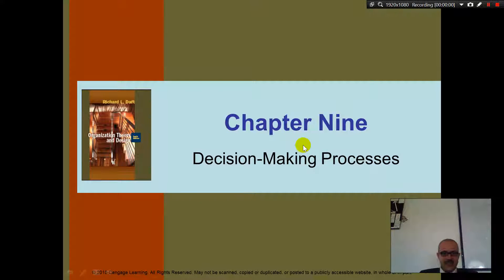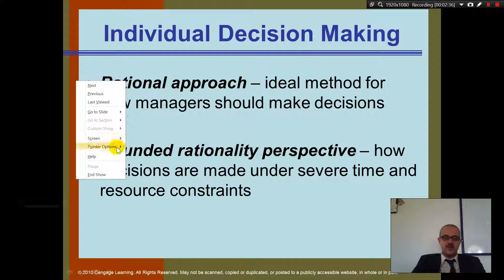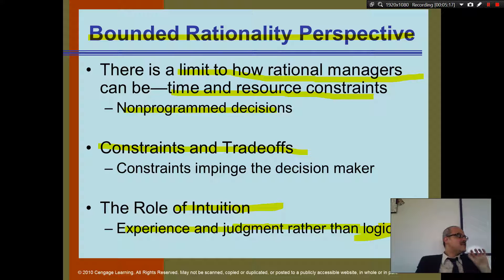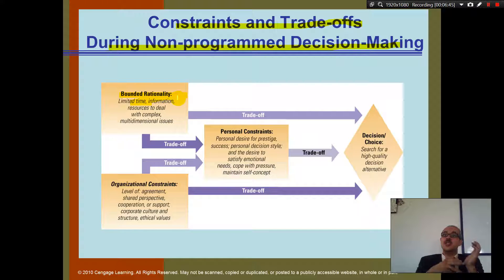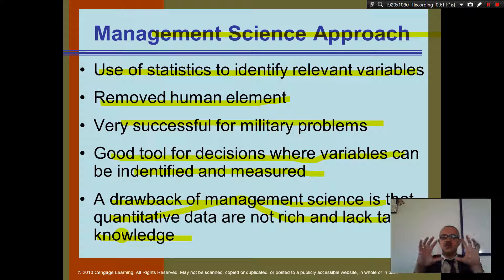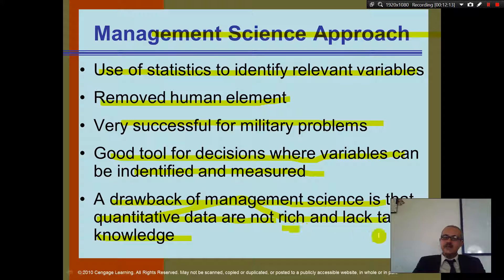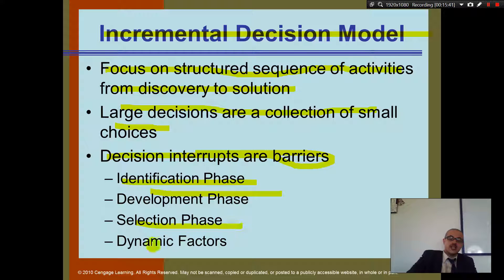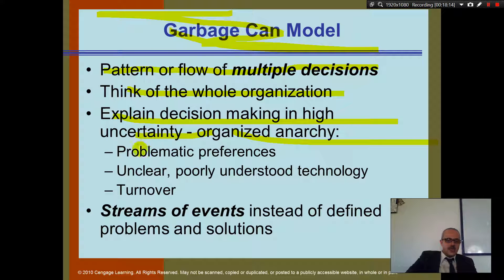Organization Theory and Design- Chapter 9 - Chapter 1 - Problem-Solving in Organizational settings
Organizational decision making – process of identifying and solving problems
Problem Identification Stage
Problem Solution
Programmed Decisions – repetitive and well defined
Nonprogrammed Decisions – novel and poorly defined